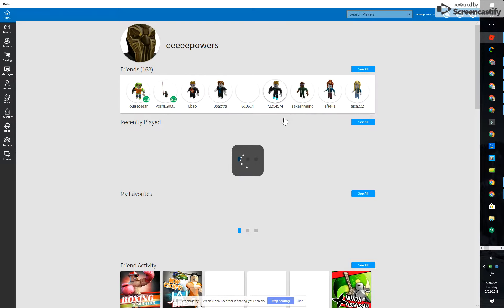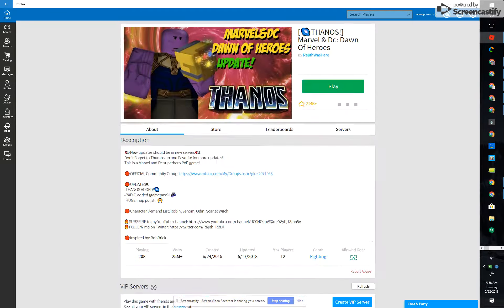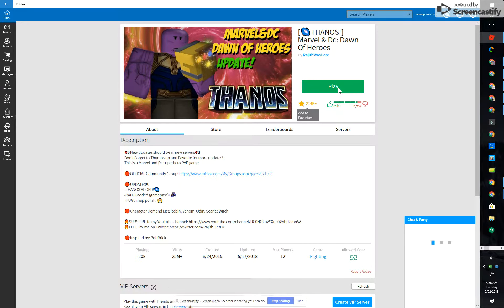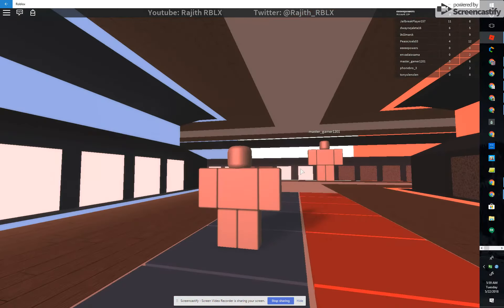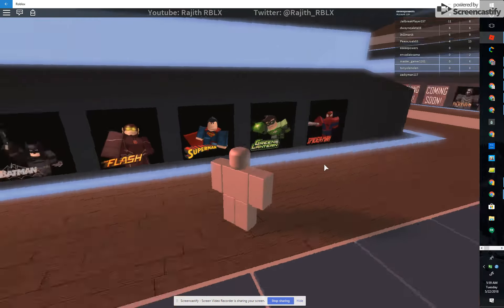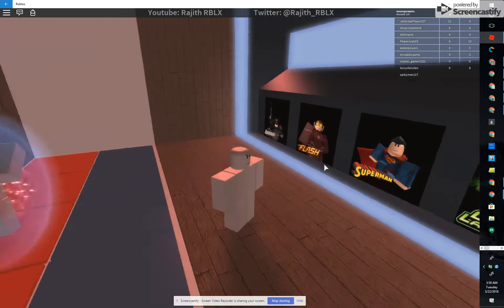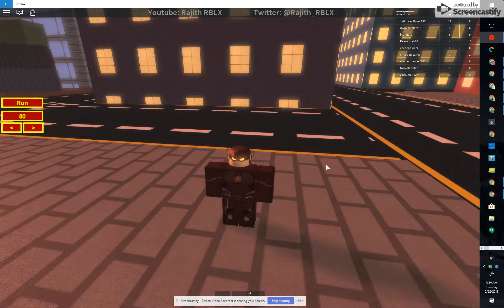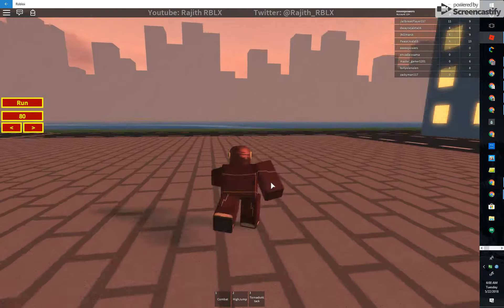dc and marvel on roblox